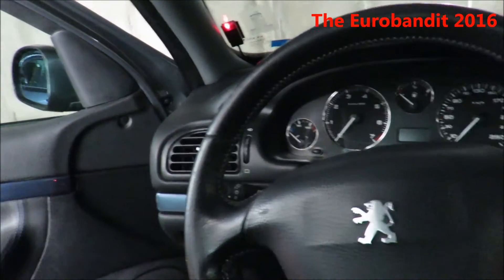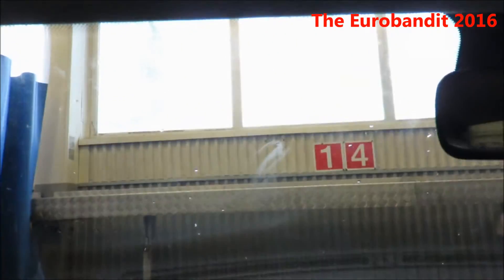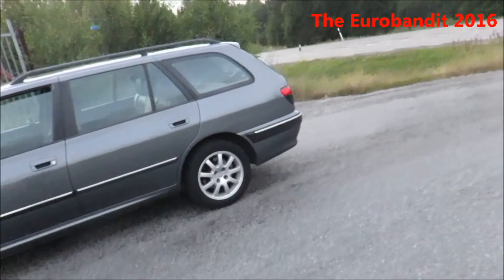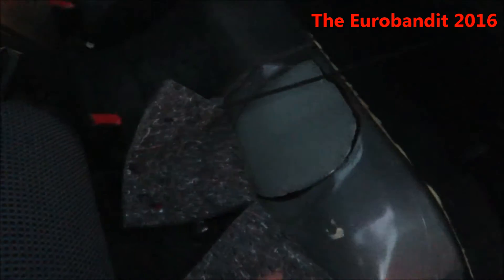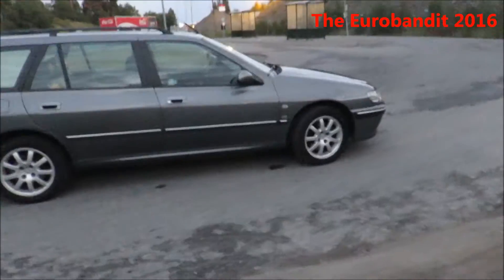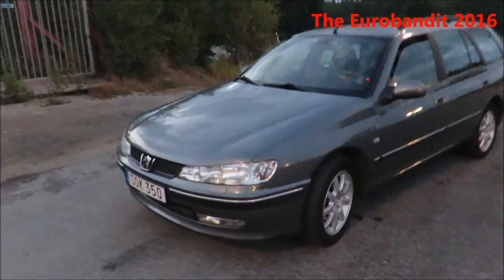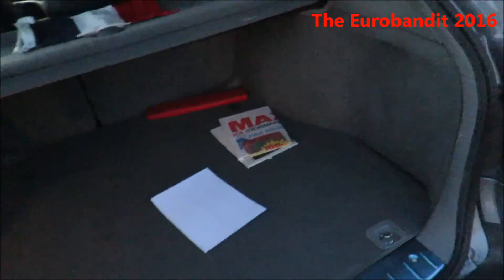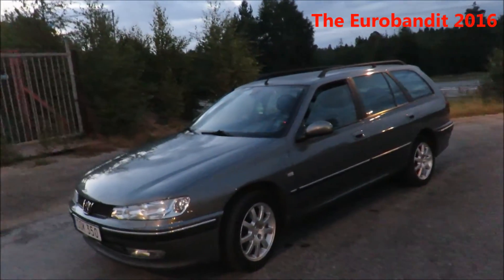Peugeot 406 V6 Estate Update, Coldstart And Walkaround Late Summer of 2016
Just an update of my 406! Haven't had time to enjoy it or even finish what's remaining on it!